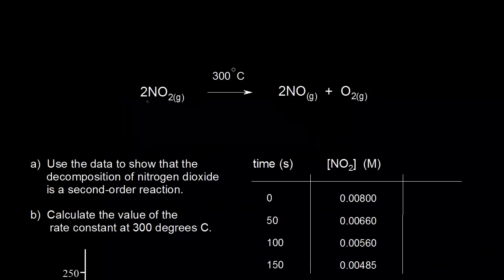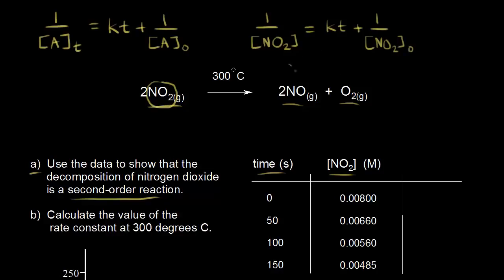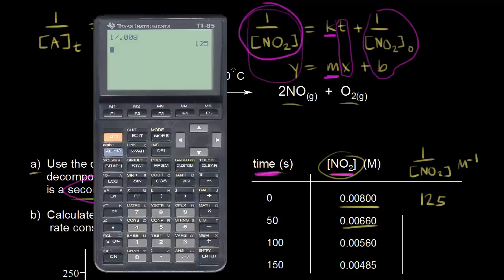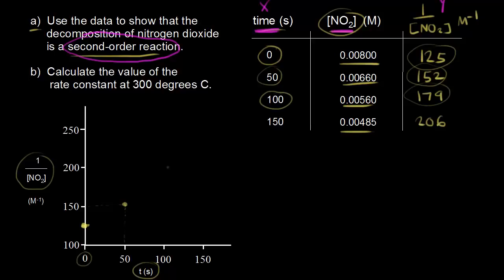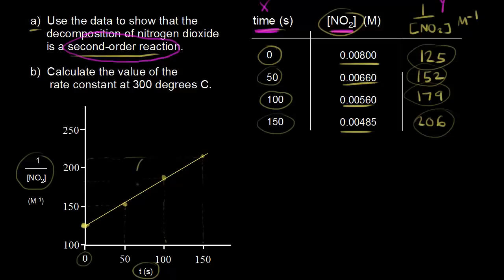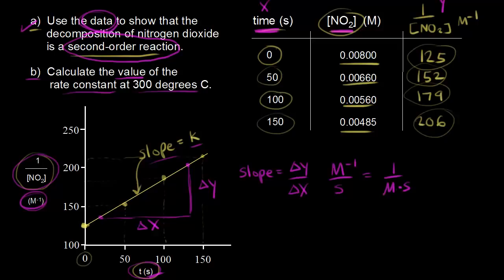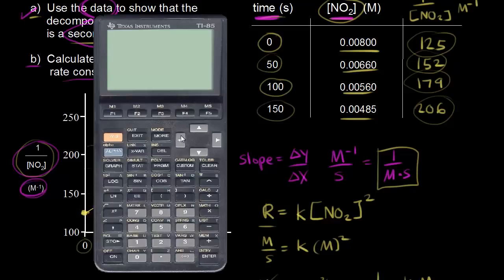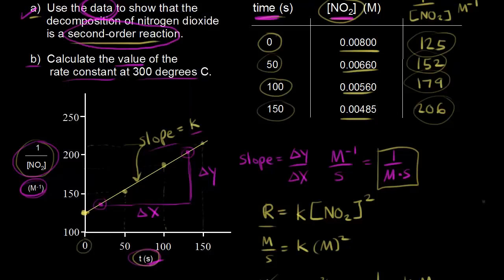Plotting data for a second-order reaction | Knetics | Chemistry | Khan Academy